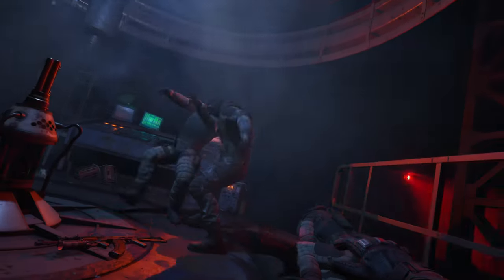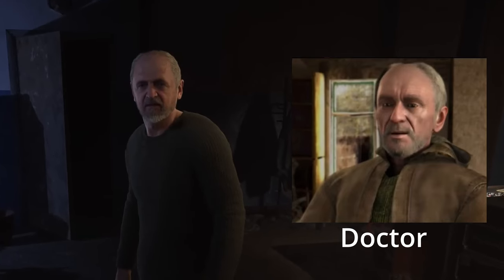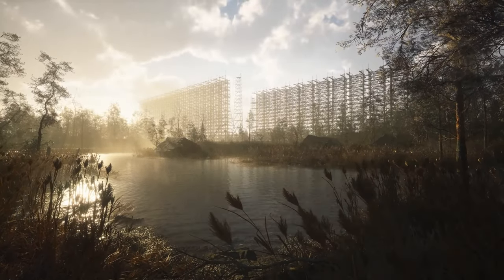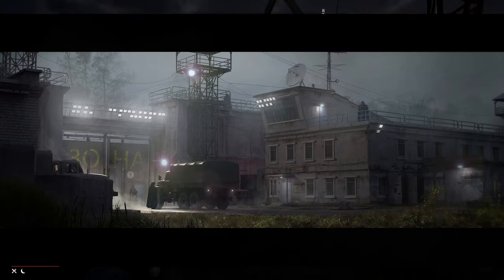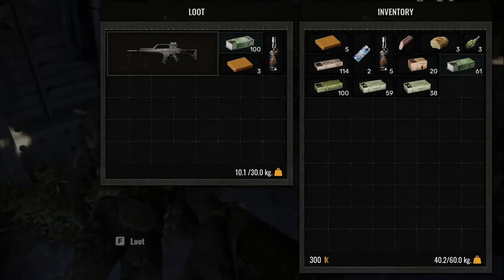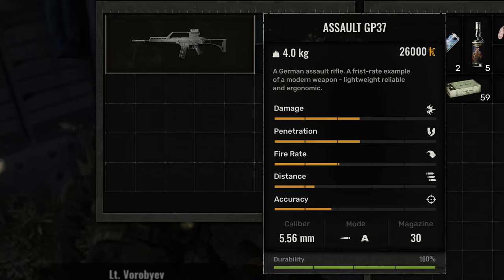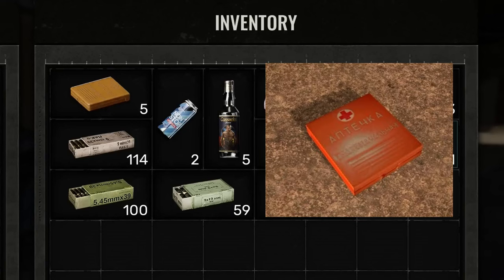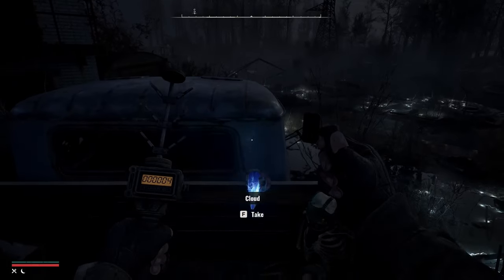What I found from S.T.A.L.K.E.R. 2: Heart of Chornobyl "Come to Me" Trailer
Analysis of what I found from STALKER 2 "Come to Me" Trailer.

Come to Me Official Trailer (from GSC Game World)

S.T.A.L.K.E.R. 2: Heart of Chornobyl